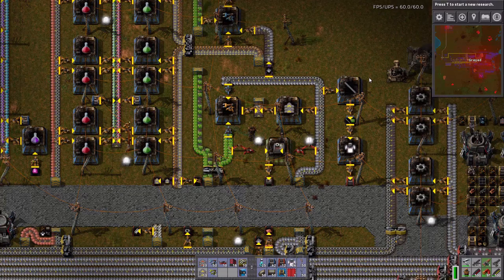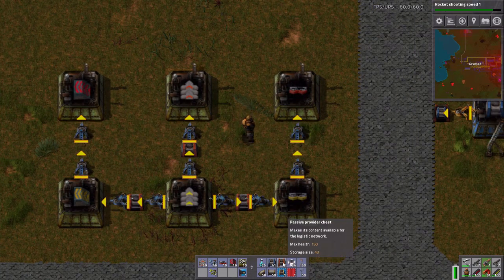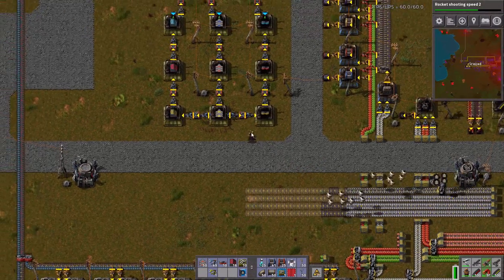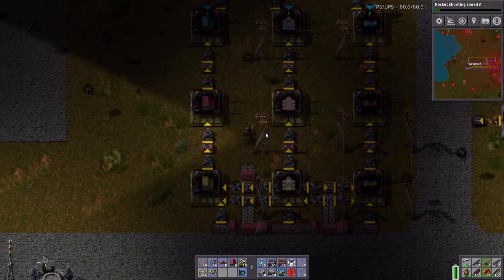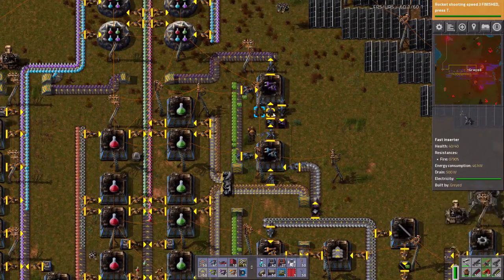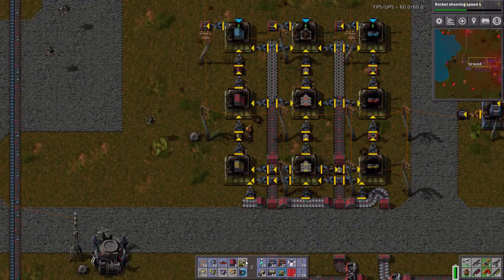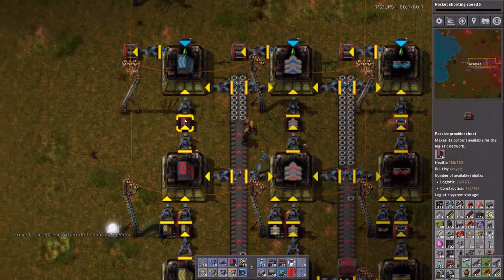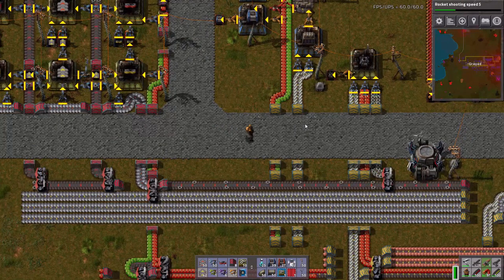Factorio 1422 #41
Factorio is a game in which you build and maintain factories.  You will be mining resources, researching technologies, building infrastructure, automating production and fighting enemies.   All in an effort to return to civilization.  It is a game of creative problem-solving in a sandbox.

In this series I am starting out on version 0.14.22 and running 100% vanilla.  I am aware of the myriad of mods that are available for Factorio.  However, I have never sucessfully completed a vanilla run of Factorio.  I set out to rectify that oversight before the end of this series.  Modded Factorio might come after that if there is enough interest.